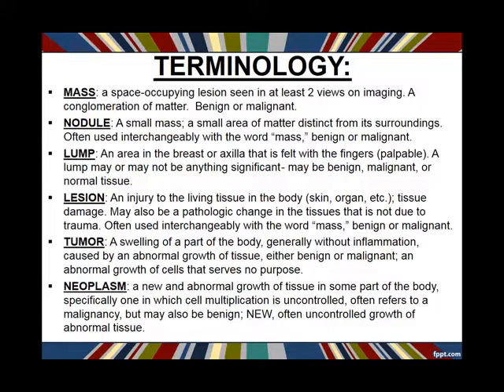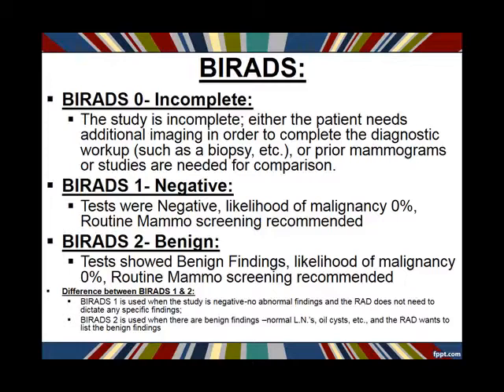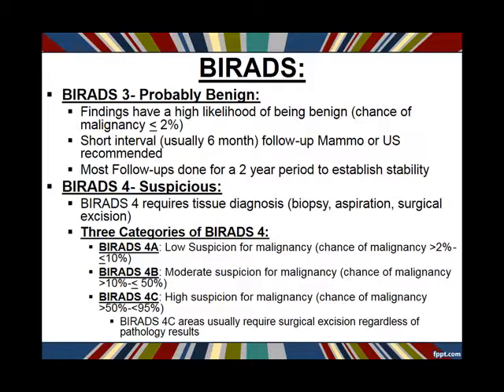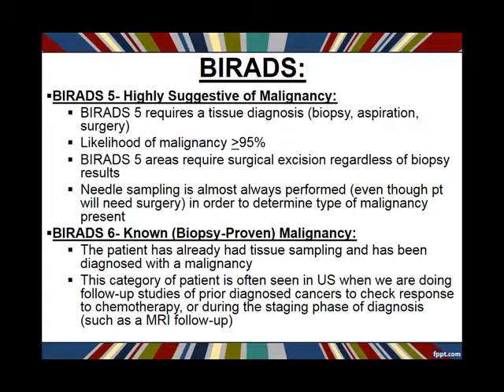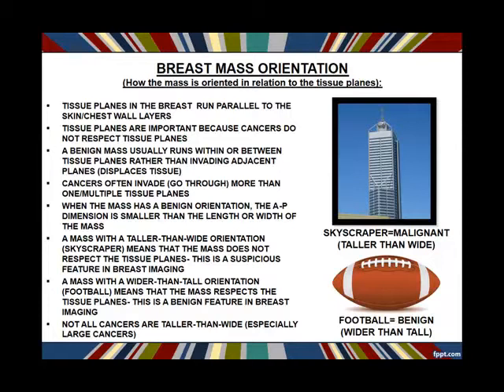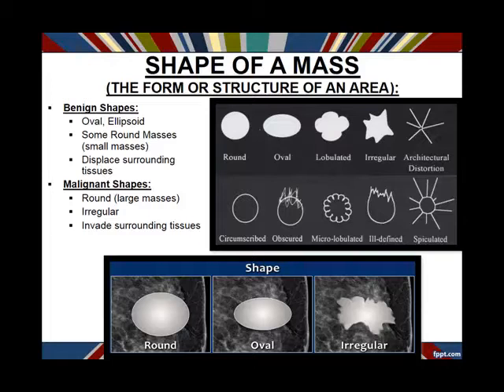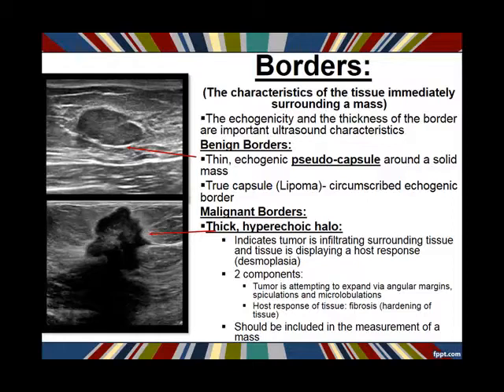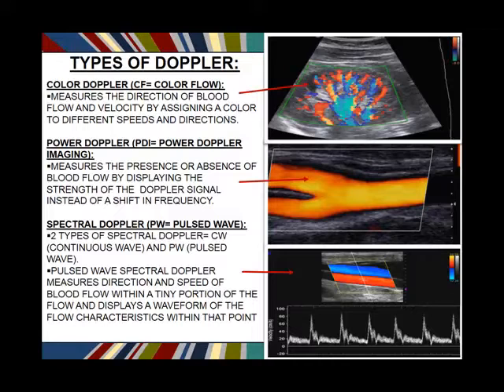Benign vs Malignant Characteristics of Breast Pathology on Ultrasound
Covers benign and malignant mass characteristics on Breast Ultrasound, including breast mass orientation, shape, margins, borders, ductal extension, echogenicity, echotexture, and vascularity. BIRADS, terminology, and mass interaction with surrounding structures are presented. Learn the basics of interpreting color, power and spectral Doppler patterns in breast masses on Ultrasound.

Video Title:

Want to learn more about Ultrasound? New videos released Wednesdays at 9am.

Chapters:
00:00-

Hi! I'm Michelle Macauley.
I've been a Sonographer for over 15 years and I've also taught Ultrasound at the College level, where I built a Breast Ultrasound course for both Mammographers and Sonographers.